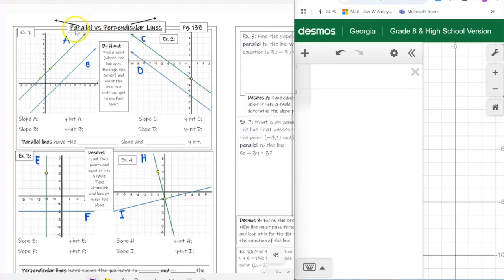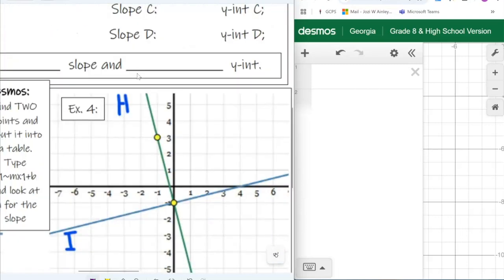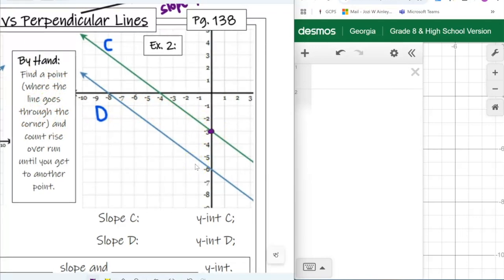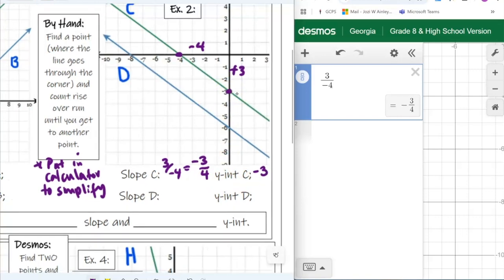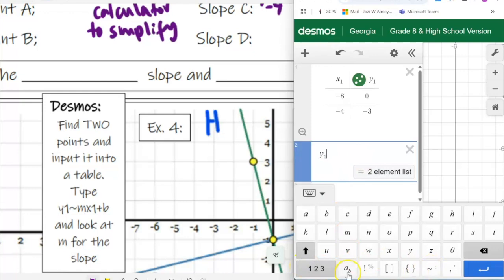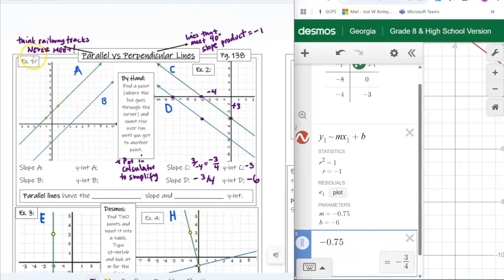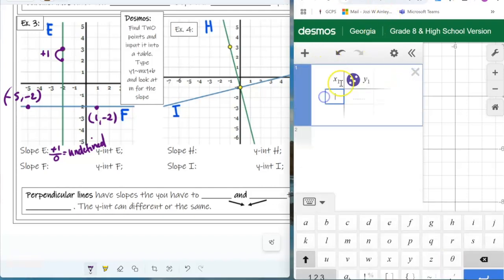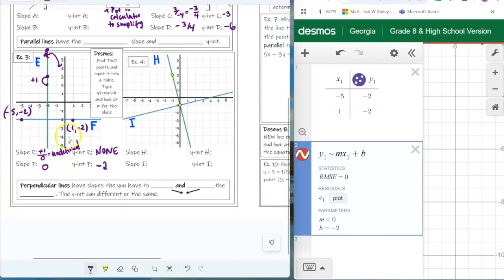Slope Parallel vs Perpendicular